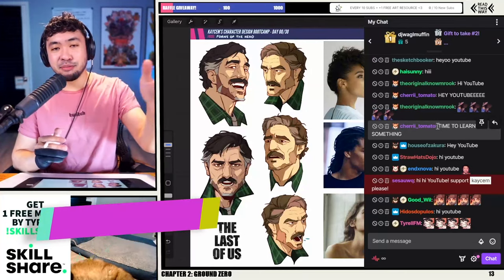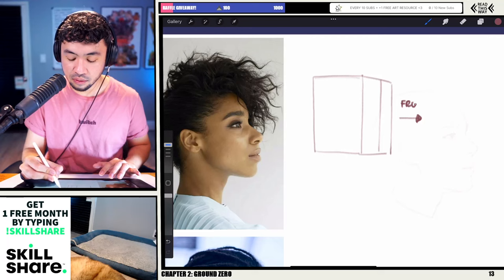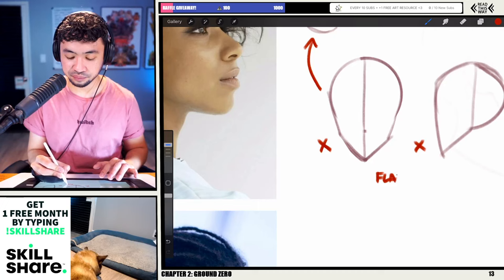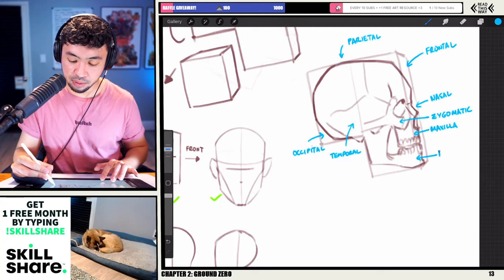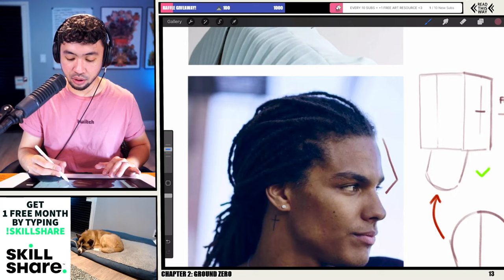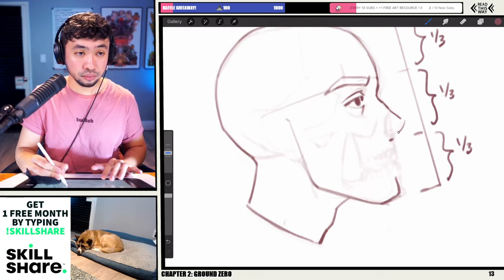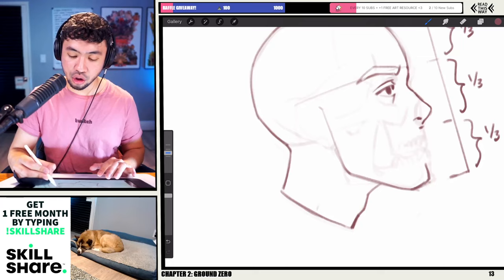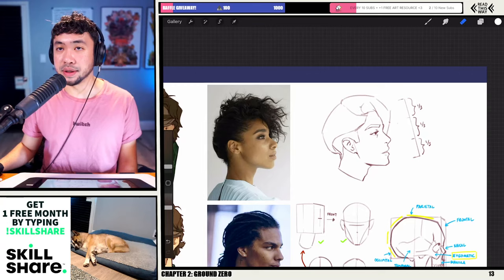the EASIEST way to learn drawing Heads! (Beginner to Pro) | Full Drawing Process - Real Time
Hey! 👋 I'm a Fulltime artist working for the animation studio that made Castlevania and I also teach Anatomy, Gesture, Perspective and more on Twitch!

If you enjoyed this video, come check out my livestreams every M/Tu/Thu/Sat for additional resources and fun drawing sessions!

▼ Timestamps ▼
00:00:00 Intro
00:03:00 Basics – How to draw a head
00:16:40 Anatomy of the skull (with a female reference)
00:31:20 Differences between male and female skull
00:54.:00 Hair tutorial
01:30:00 Grey scale
01:41:20 Male head
02:00:00 Anatomy of the neck
02:12:24 Building the structure of head and neck